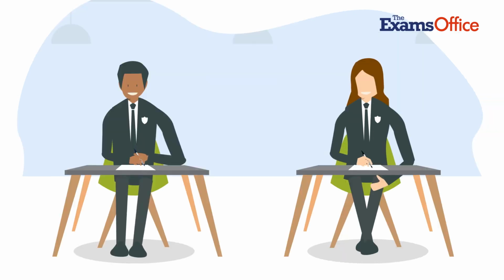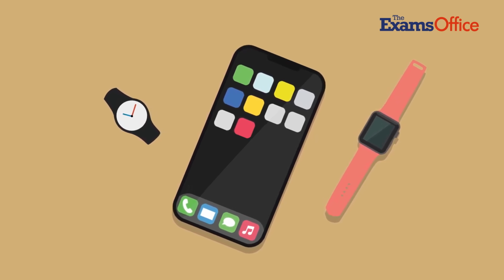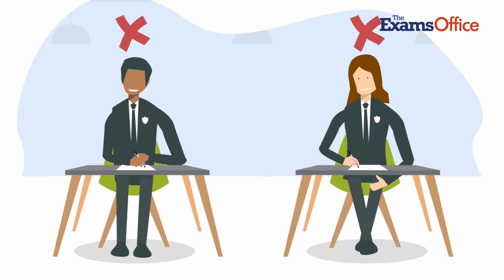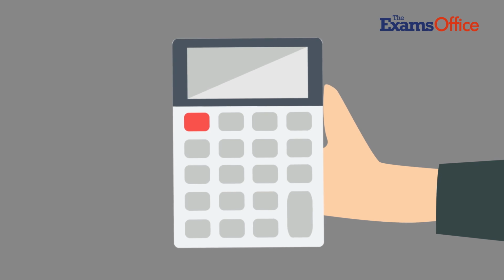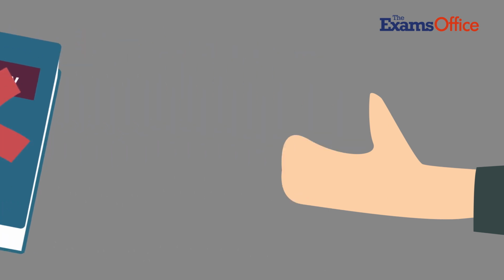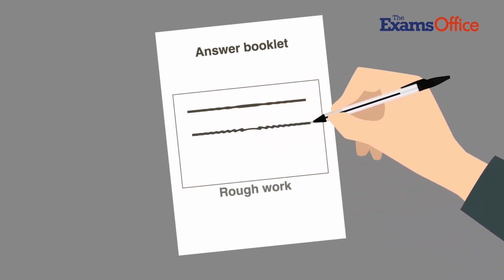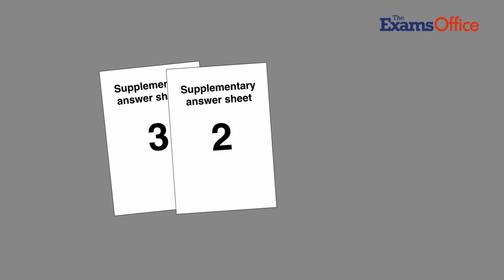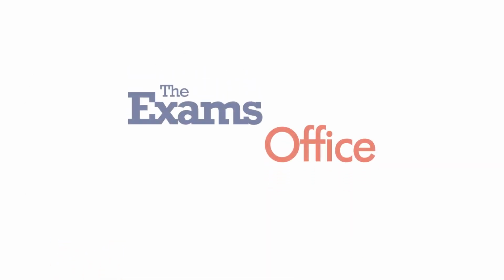Instructions for Candidates for Written Exams (Exams Office)